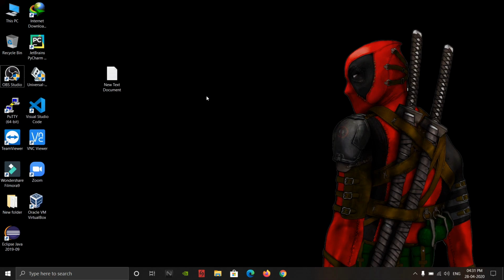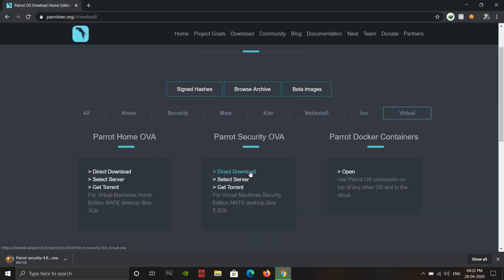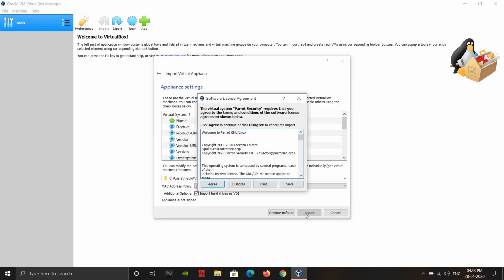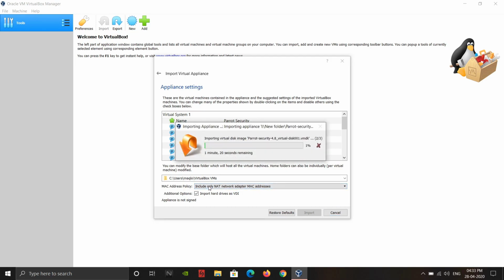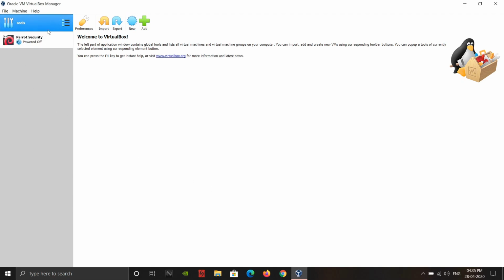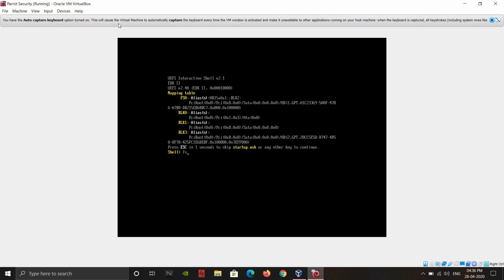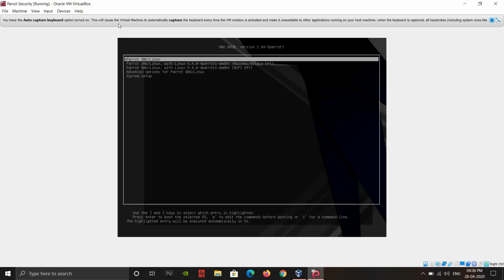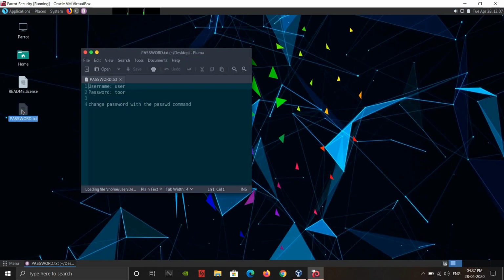How to Install Parrot OS in VirtualBox - 2020 | Parrot Security OS Install | Tech MAQ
In this video we are going to install Parrot OS in VirtualBox and setting up the hacking Environment. Parrot OS is a good option for Hacking other than Kali Linux. It's latest and more light than Kali so you can run it on any computer.

Thank you far watching.